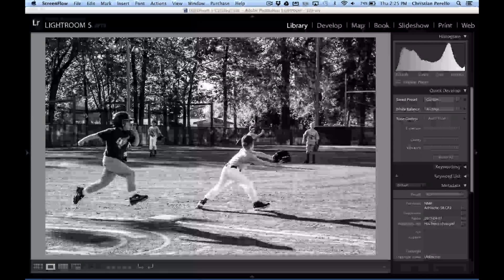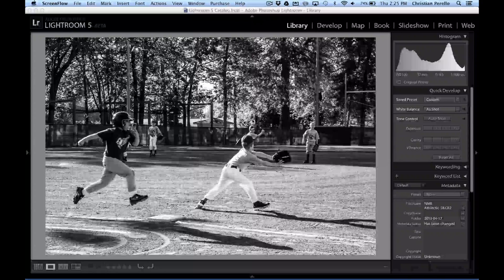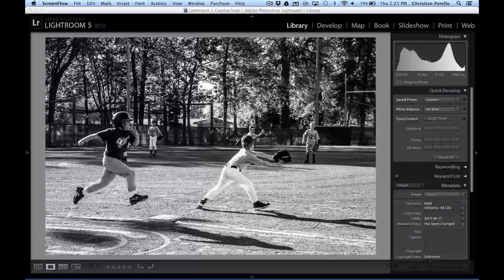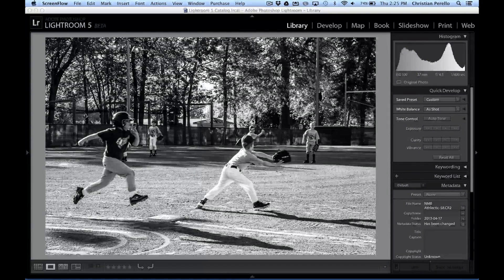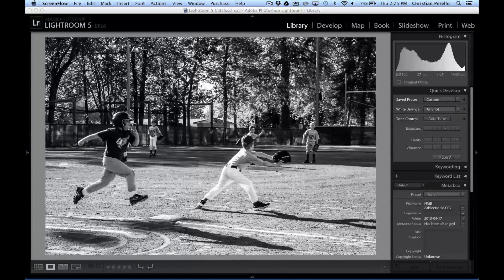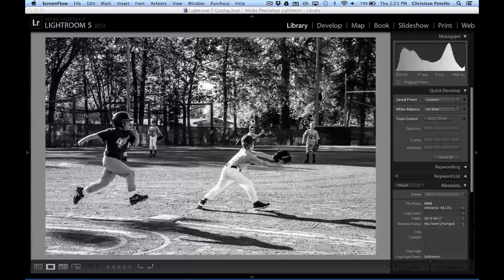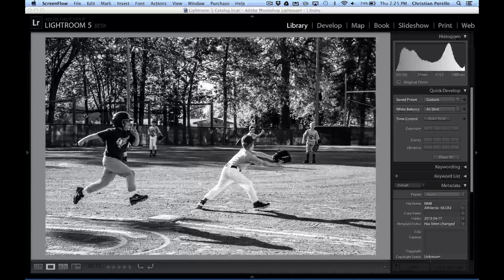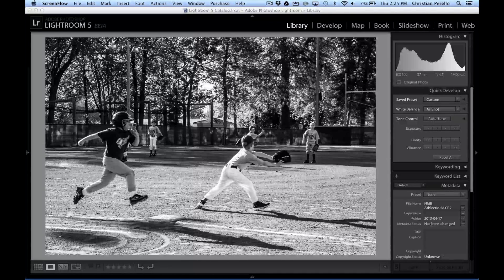The "f" Key in Lightroom 5 Beta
This video shows a slight change in one of the keyboard shortcuts.